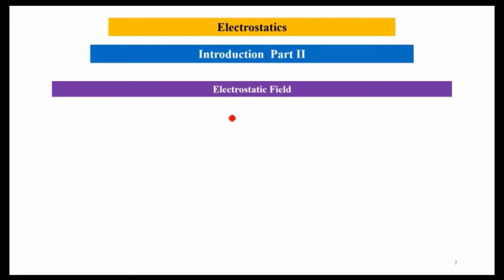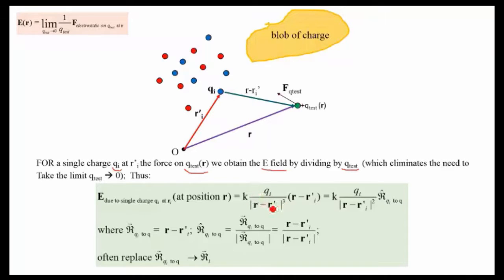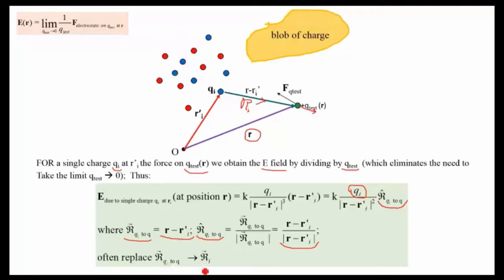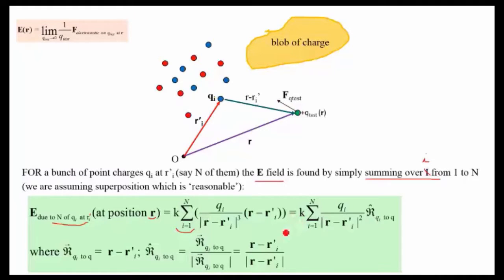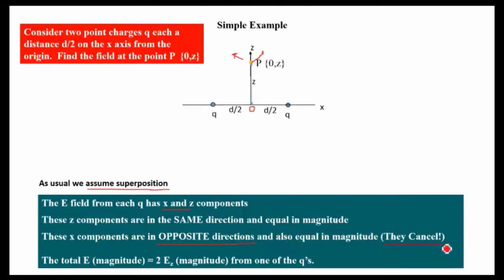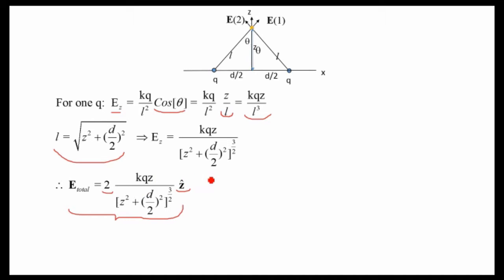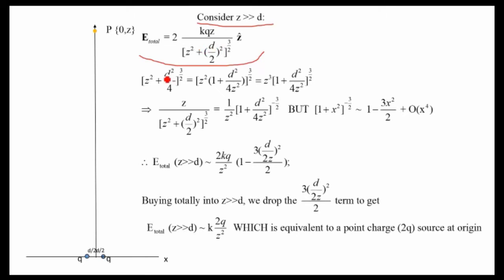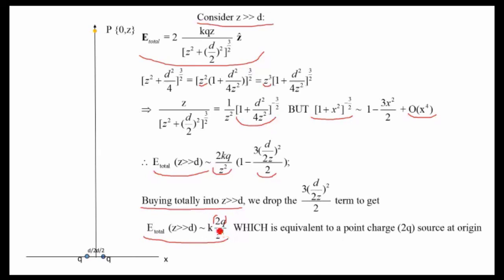Undergraduate Electricity and Magnetism Electrostatics Part IIA E Field